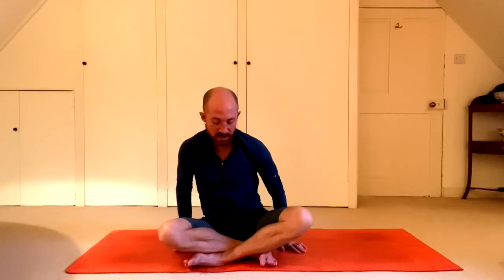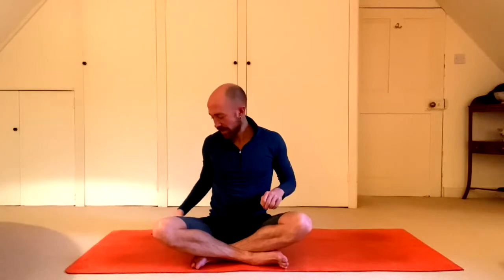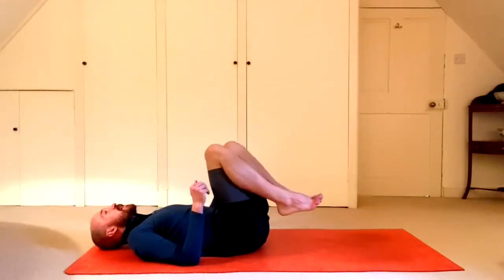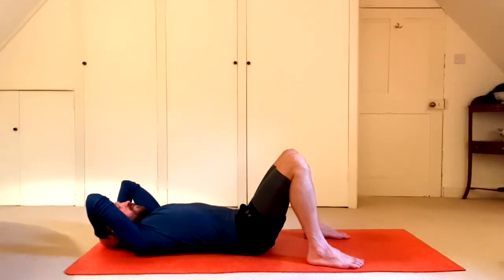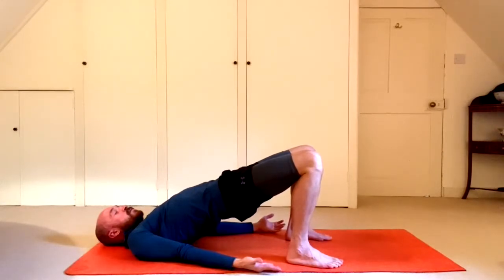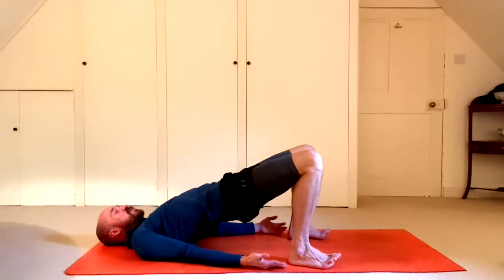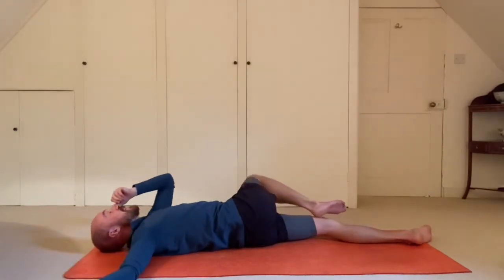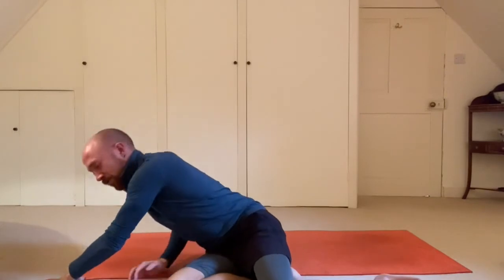Forrest Yoga Beginners Series // Practice 1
Welcome to my Forrest Yoga Beginner Series!

This it taken from my Vimeo On Demand Channel, which has over 150 full length Forrest Yoga classes for only 15 Euros / month.

This sequence of Beginner classes will help you get started on your Forrest Yoga adventure - I’m excited for you!

Begin with the Basic Moves video. These will be the foundation of your practice and will help you build confidence.

Then you have 3 Beginner practices to work with. Each one gets a little longer and introduces more poses and sequences.

Take as much time as you need with each practice. Do Practice 1 for a few days, weeks, or even months! And when you feel confident move on to 2 and finally 3.

Once you feel really confident with these, you’re welcome to try out the free full length classes on YouTube.